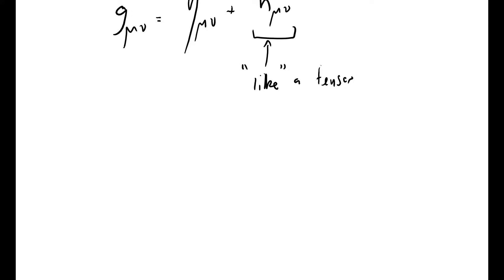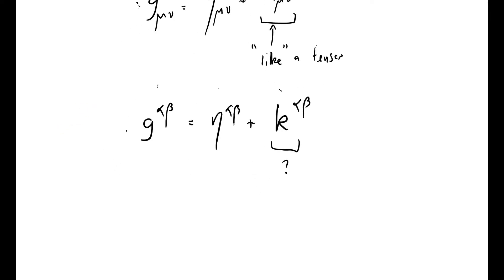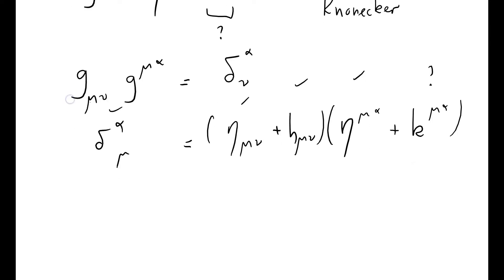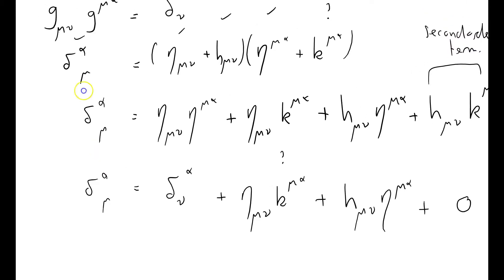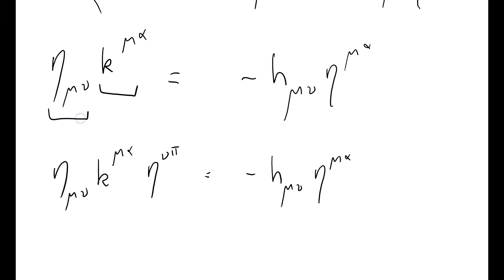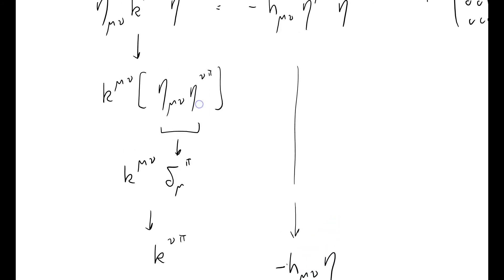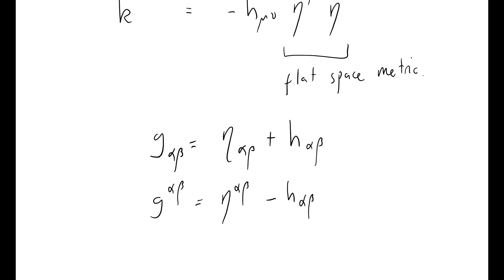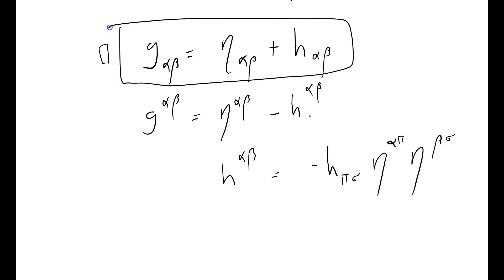GW 002 raising and lowering indices of h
Can raise and lower indices of the perturbation matrix h in the same way as a real second order tensor, if only terms of first order are considered.